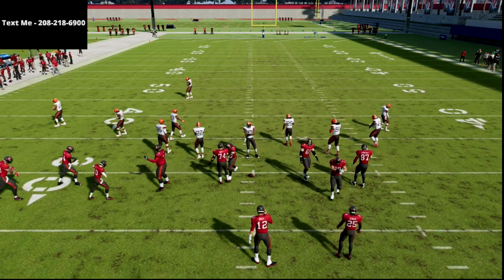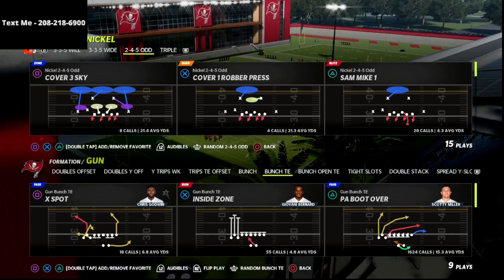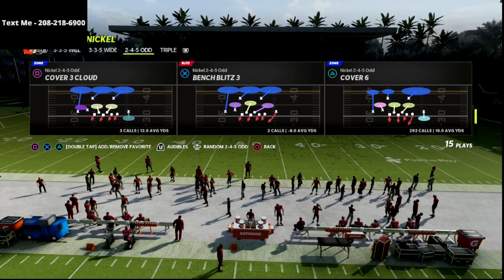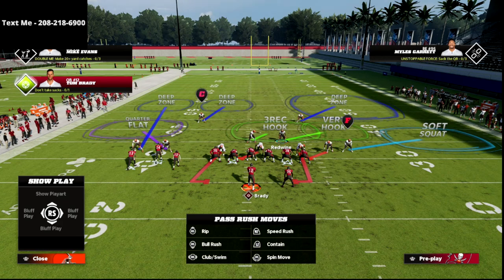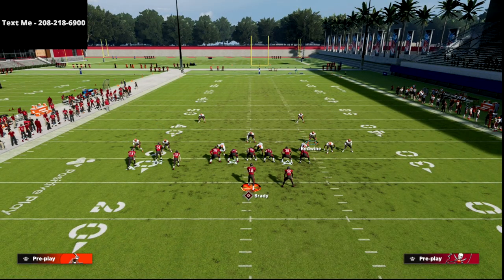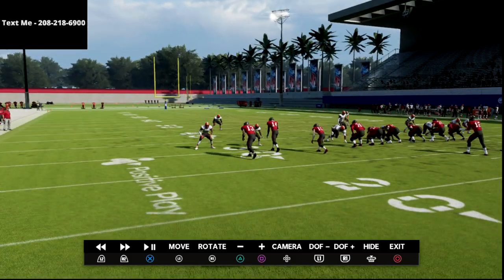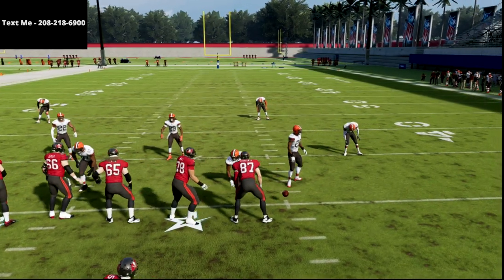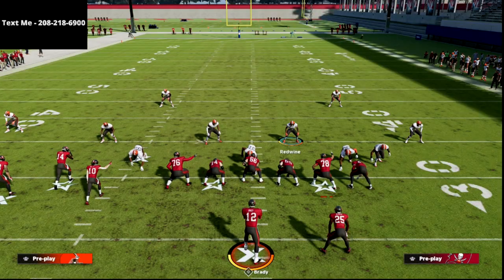How To *BOX* The Bunch TE META Offense With Cover 6 Match In Madden 22